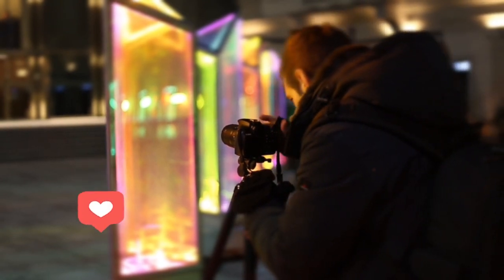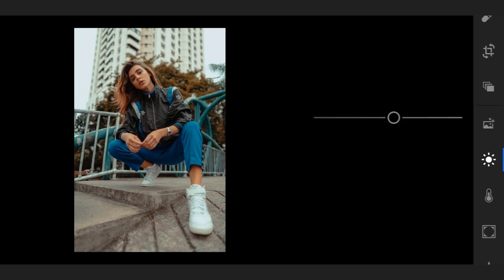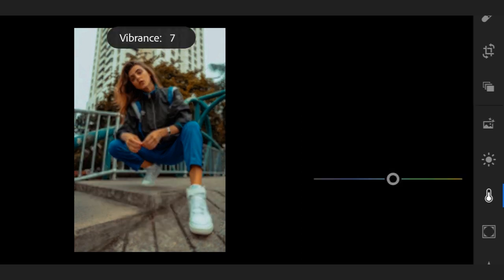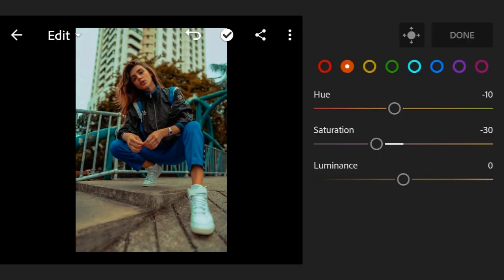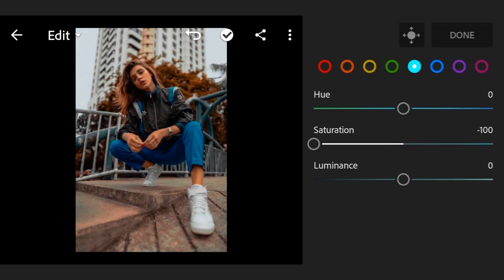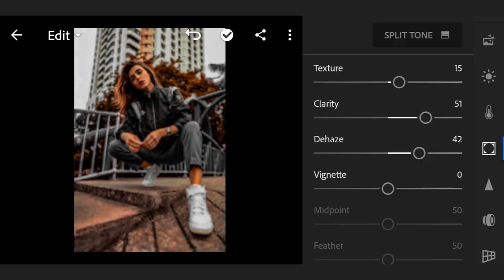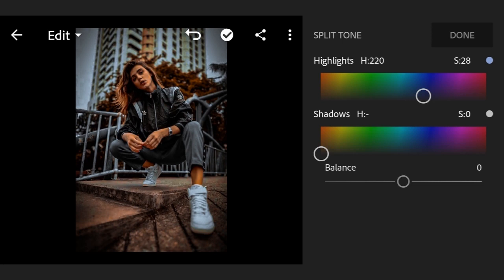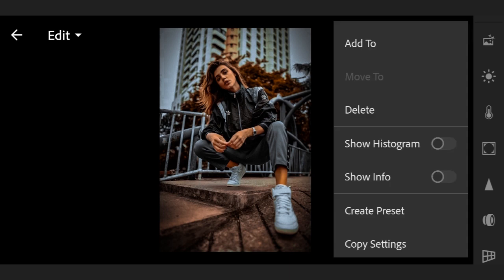Lightroom Mobile Presets Free Dng | Cinematic Lightroom Presets Free | Edit Like Urban Photography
Note: Don't Skip

Video Credit: Video by Gleb Dolskiy from Pexels

Hope You Will Liked This Video.

Pictures Collected From: Taukeer Editz

Video by Oleg Magni from Pexels